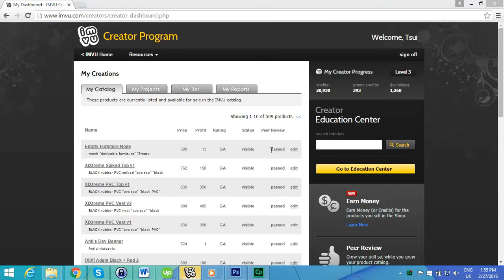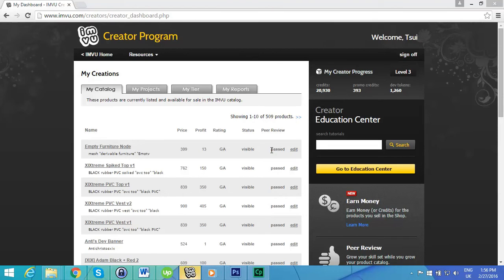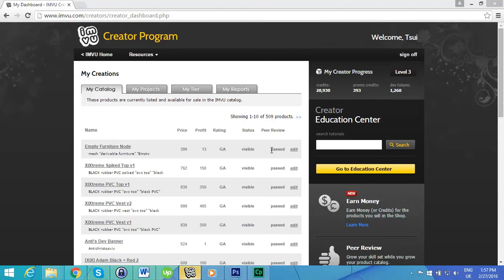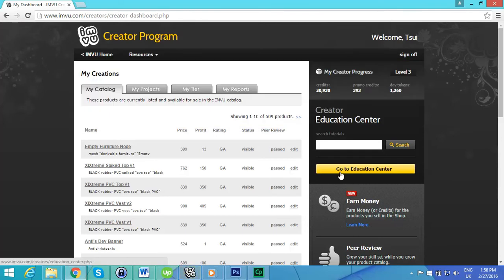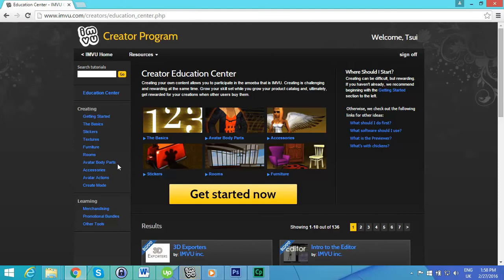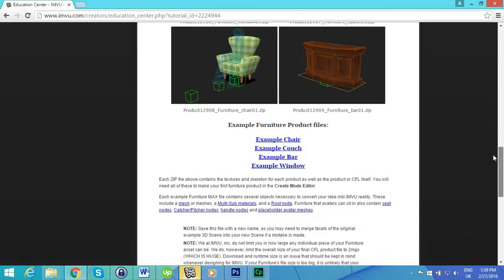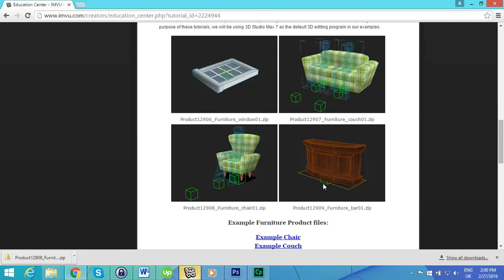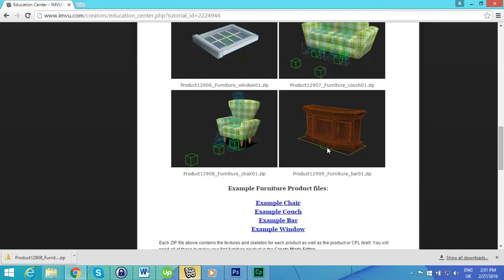intro to IMVU creating 2016 - IMVU creator beginner tutorial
Introduction to IMVU creating 2016.

This is the first video in my IMVU creating tutorial.

My tutorial covers everything from basic concepts regarding IMVU skeletons, meshing, texturing and animating.  Everything you need to know to become a pro creator.